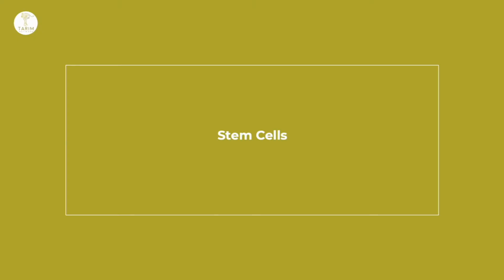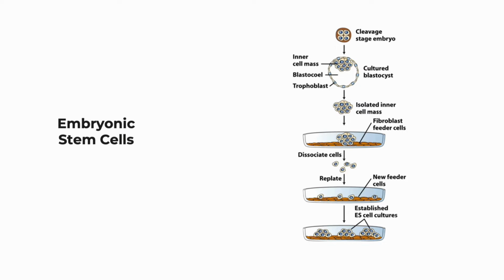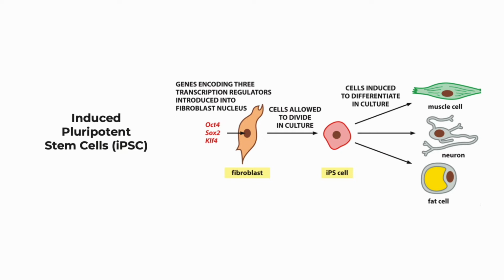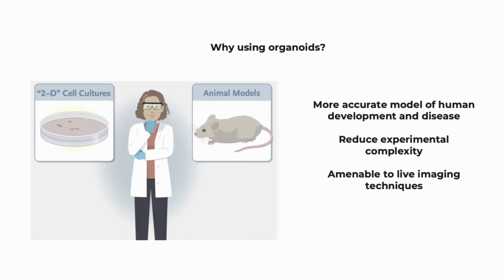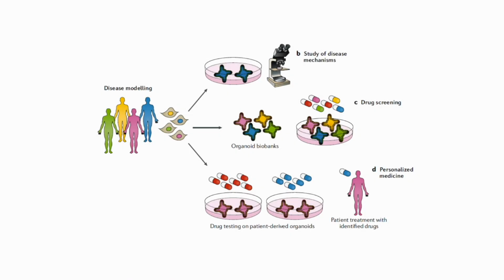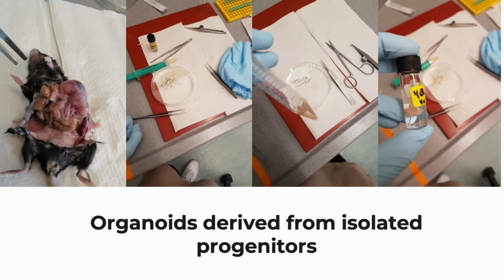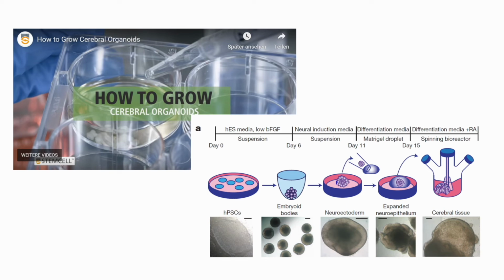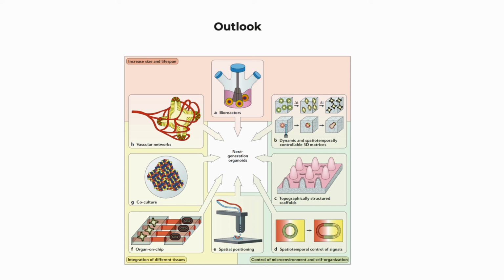Tarim Seminars #1: Stem Cells and their Potential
We are kicking off our Tarim Seminars with a talk on stem cells and their potential - can we grow organs in a dish? What is their applicability? Tune in to hear from Zeynep Aydin, a molecular biology student interning at the Whitehead Institute and working with some of the pioneers of stem cell research.